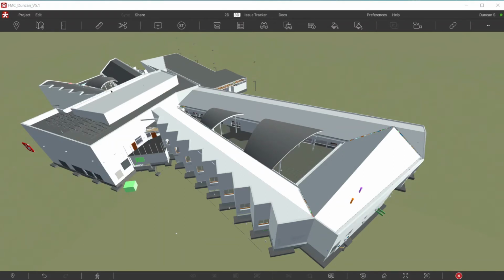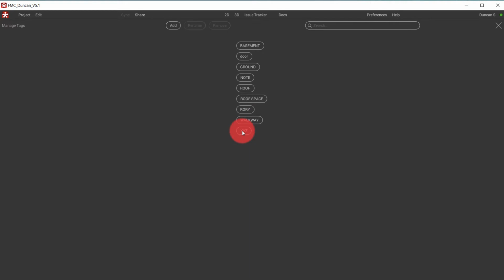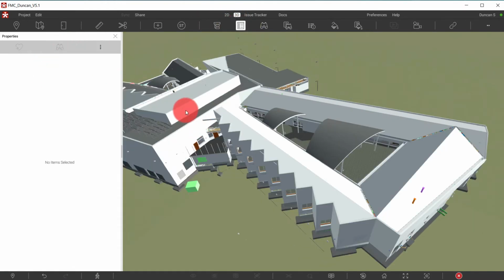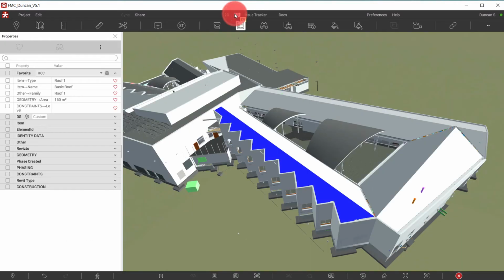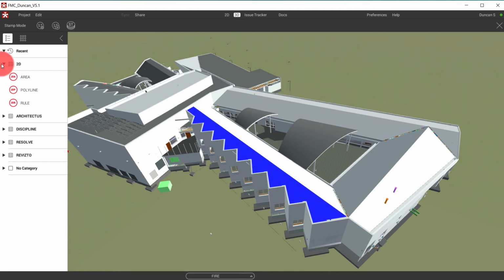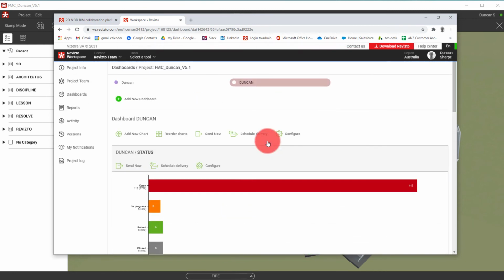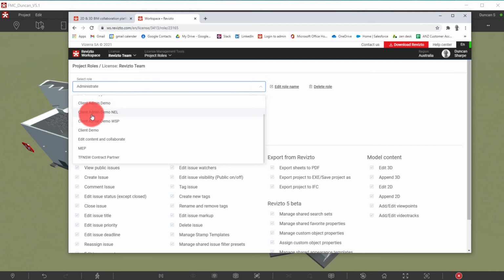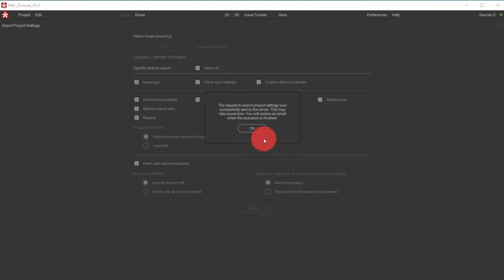Revizto for Managers: Using a Revizto Template Project